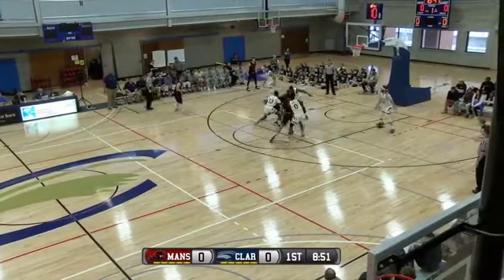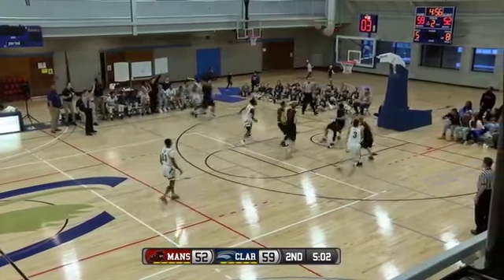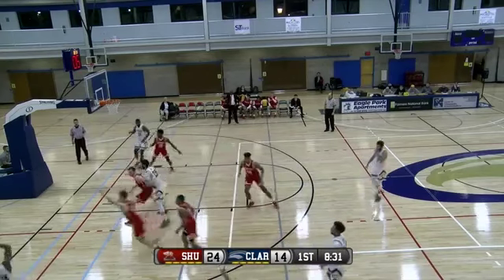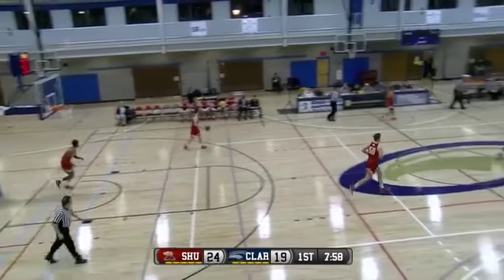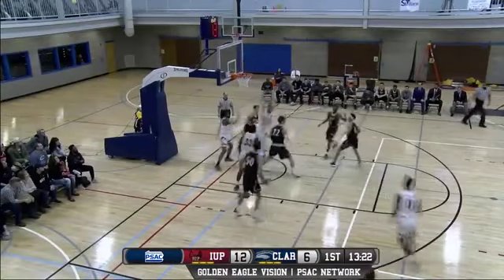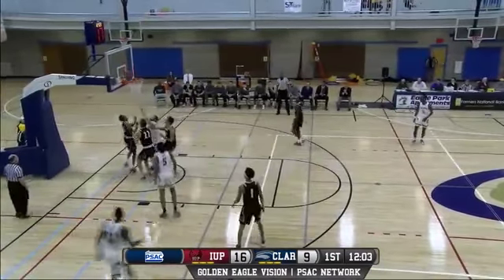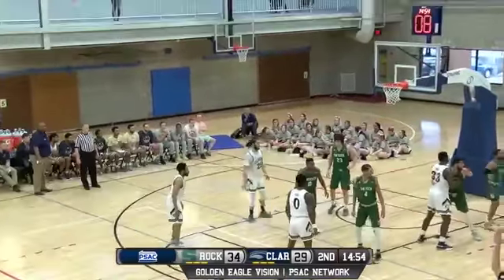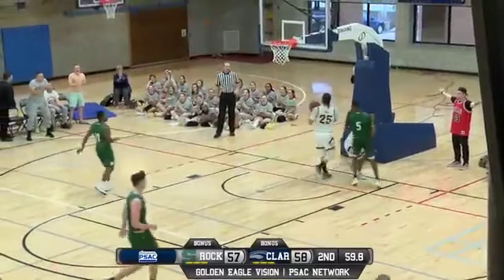2018-19 Men's Basketball Season Highlights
The Clarion Golden Eagles men's basketball team finished their 2018-19 season with a victory against CalU. They finished the season 6-20 and 4-17 in PSAC play.